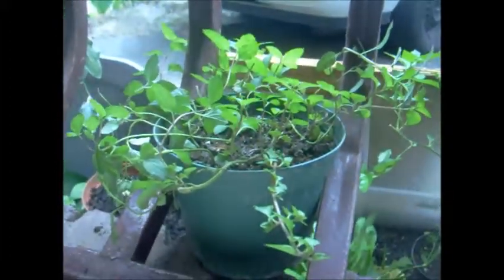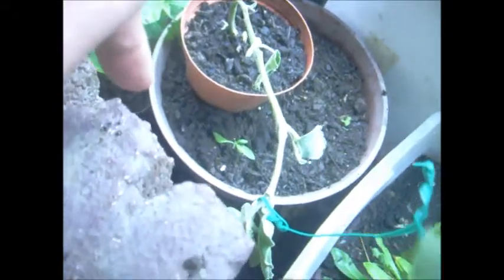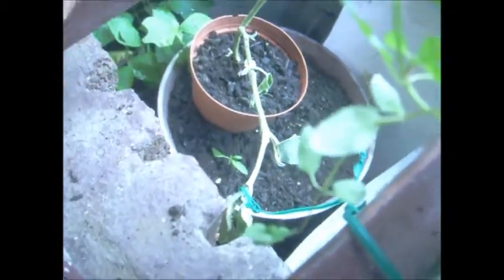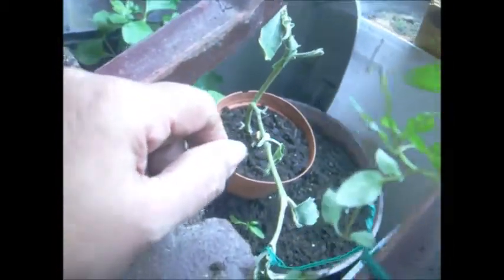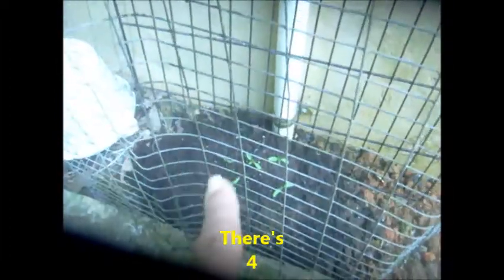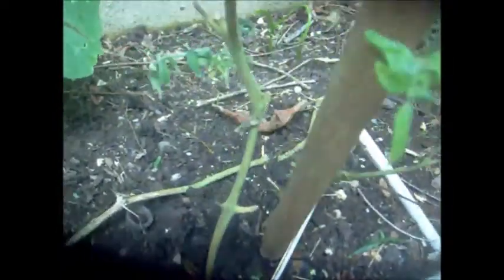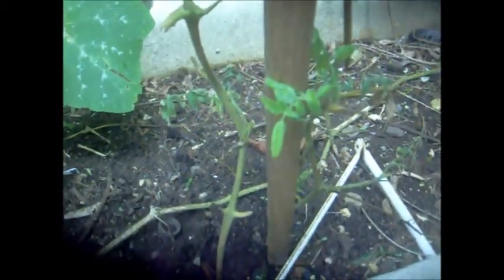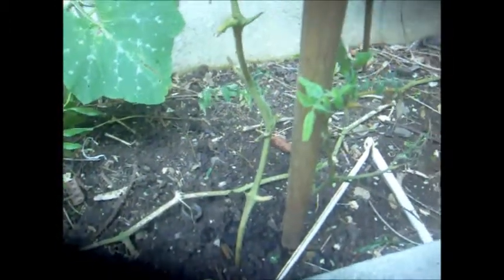Updating Tomatoes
I planted a few tomatoes around 2 weeks ago. Now I would like to show you what I have done with the tomatoes.